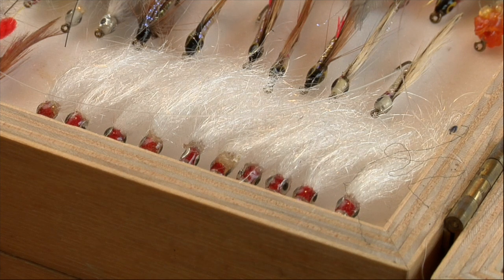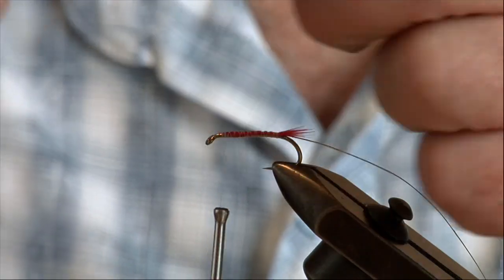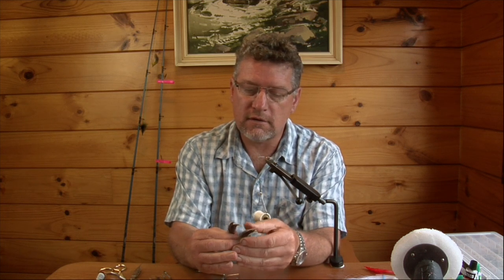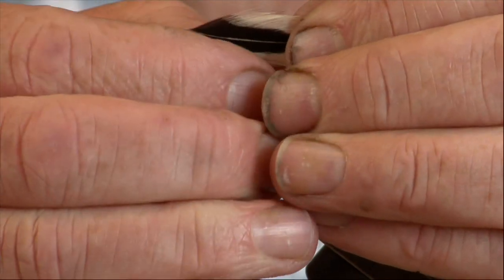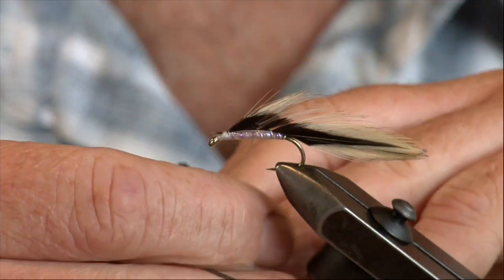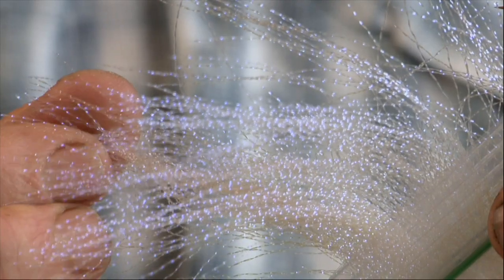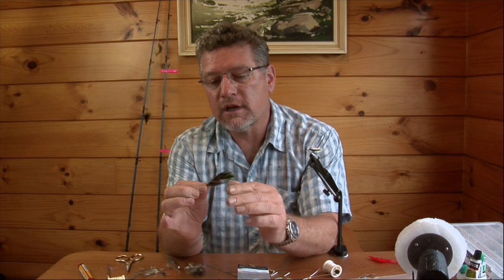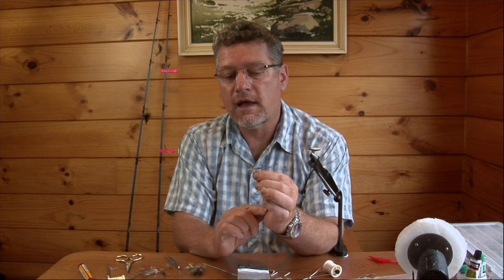Expert Fly Tying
Fly Tying with master fly tier